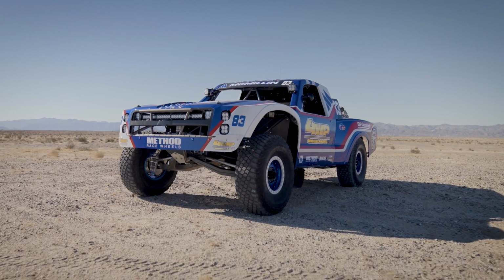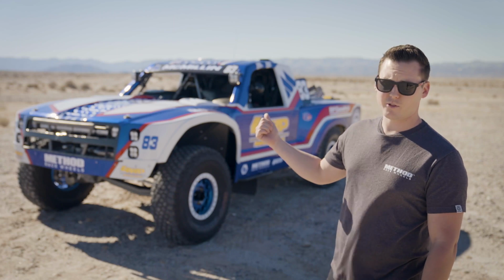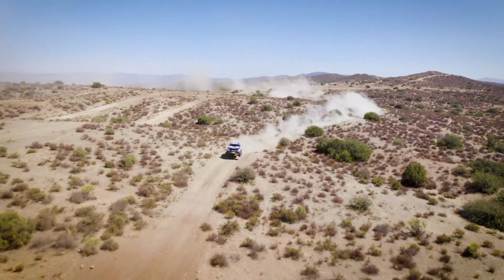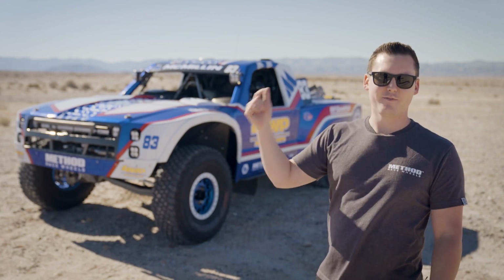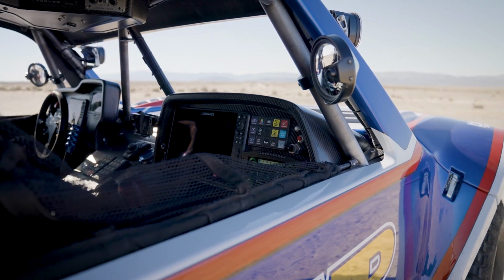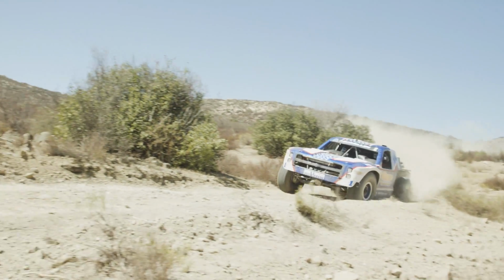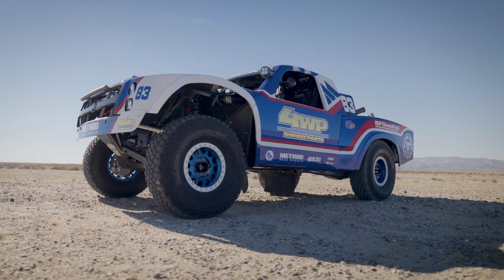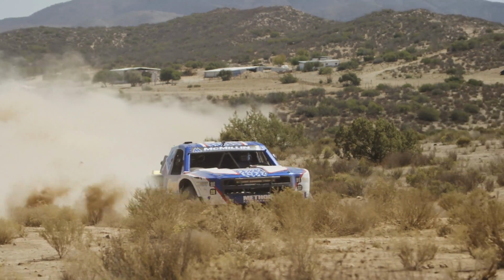Luke McMillin Mason AWD Unlimited Truck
Luke McMillin gives us an inside look at his Mason all wheel drive unlimited off-road race truck. Get the scoop on what makes this beast the truck to beat
To see a full gallery of photos of this truck go
Luke runs a Method Race Wheels forged 202 Beadlock wheel check them out